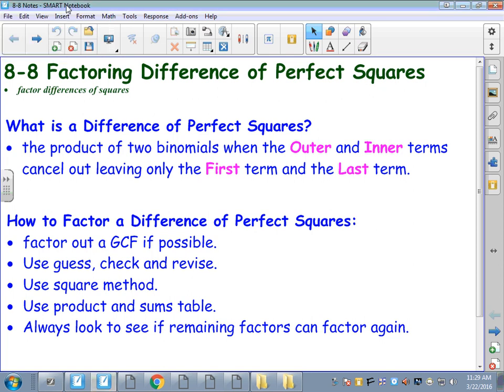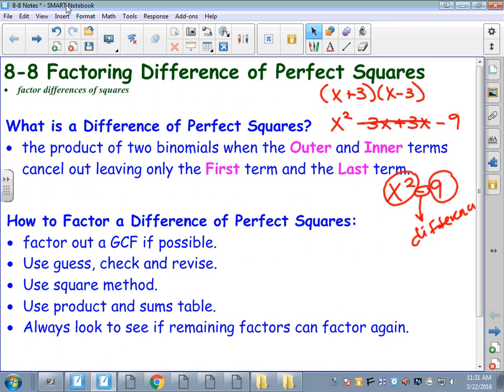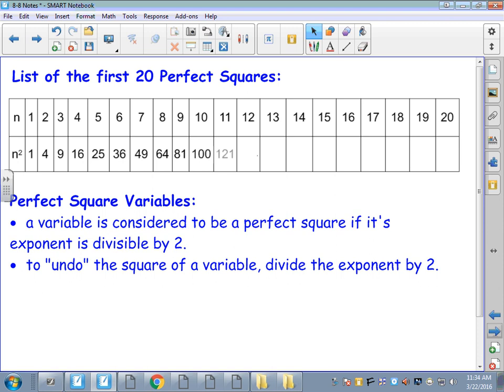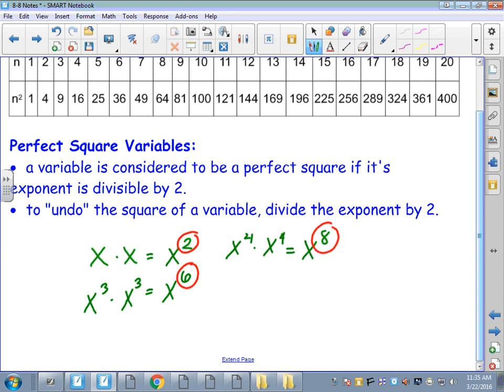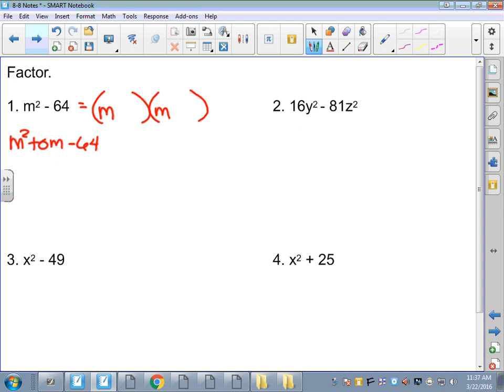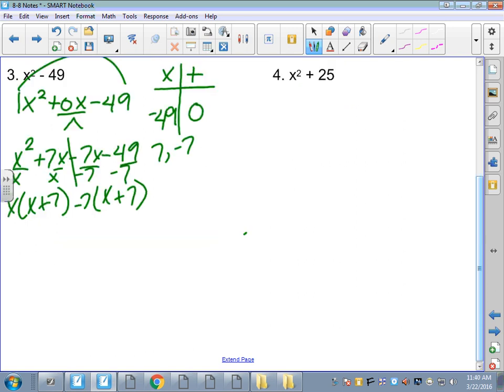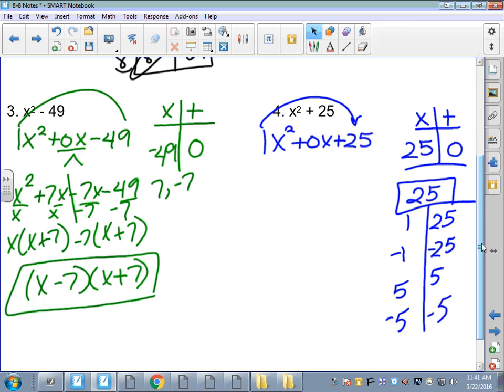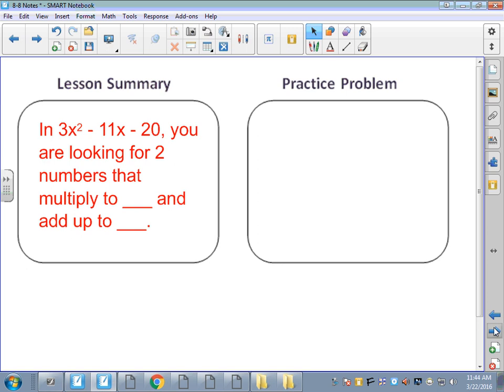8 8 Notes